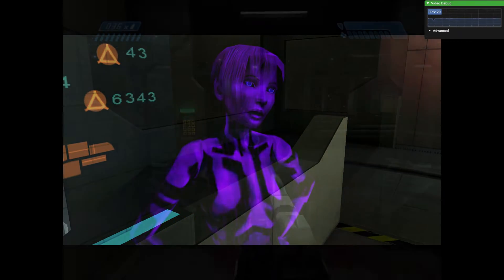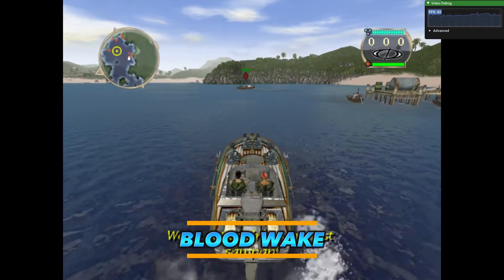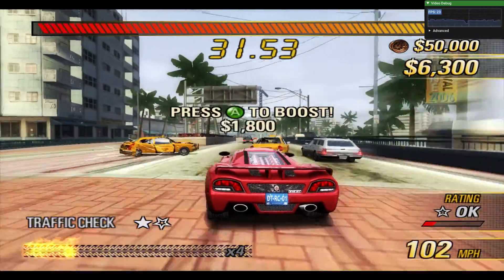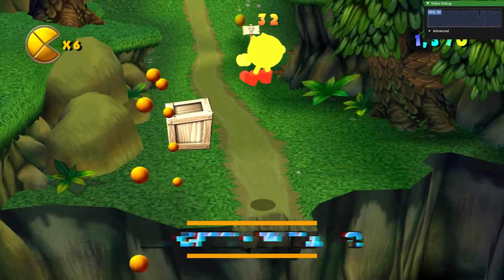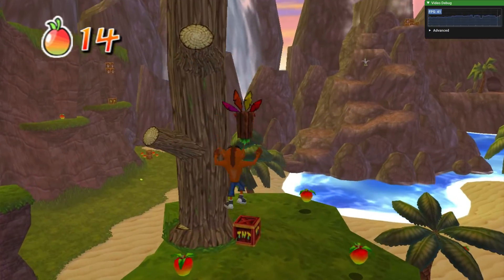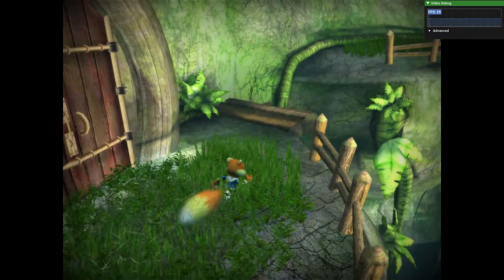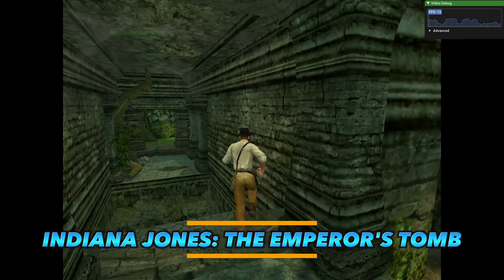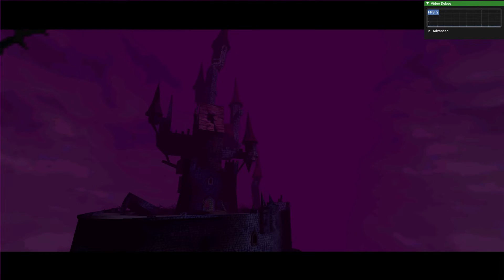Xemu - A concise progress report on the emulator (58 games tested)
In this video I tested almost sixty games, to see how good/bad the emulation is. It really helps with the algorithm.

Timestamps:
0:00 Intro
0:25 Xemu Progress Report

- Xbox
- Microsoft
- Xemu
- Emulation
- Emulator
- Xemu best playable games